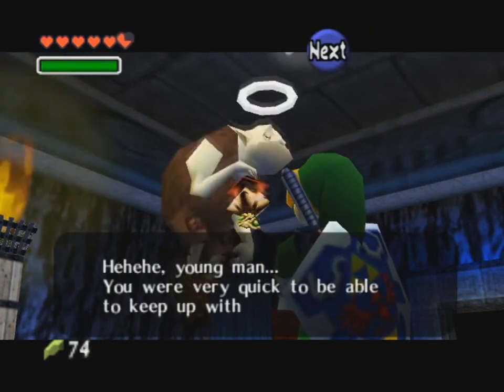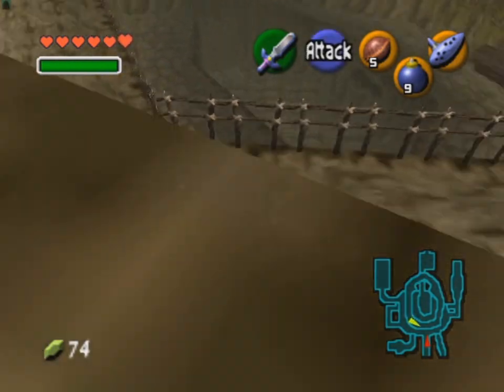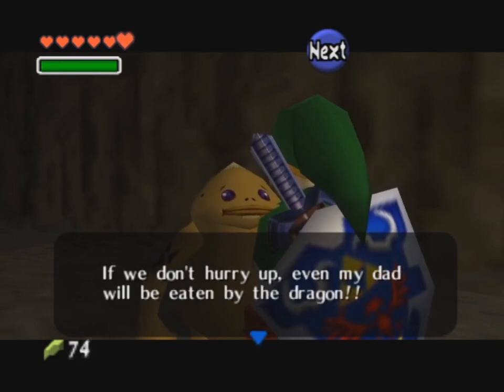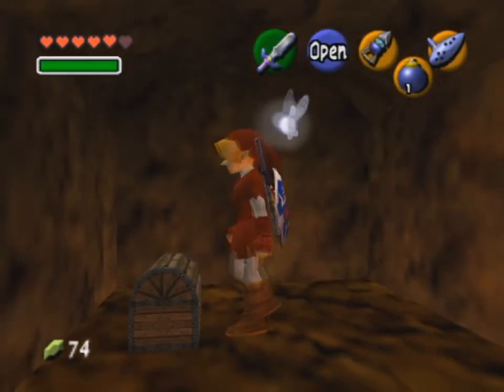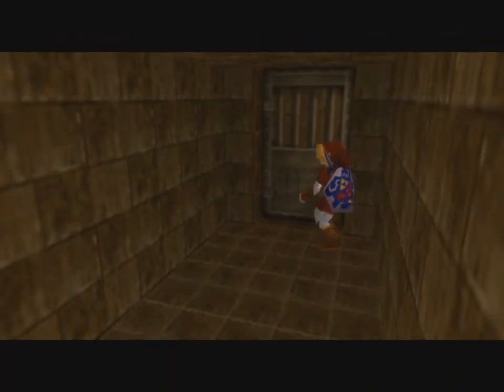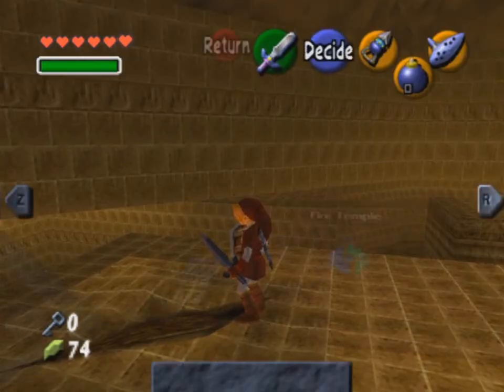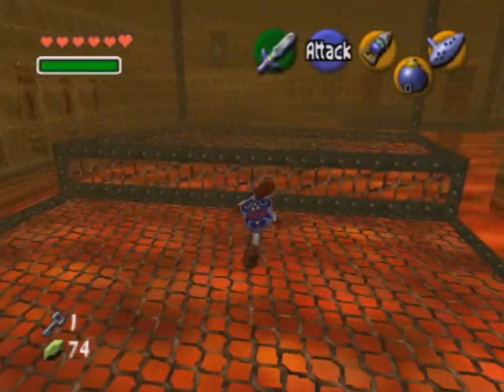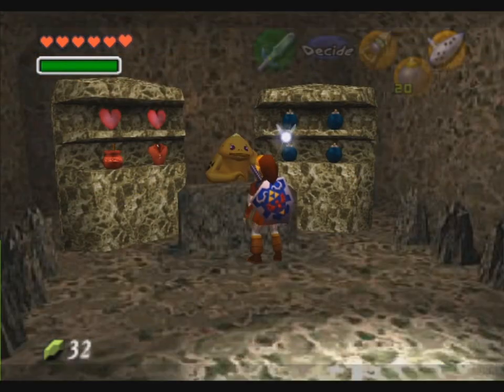Talking with Ocarina Of Time (Part 05) - Archive 007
Nothing to put here, I think.